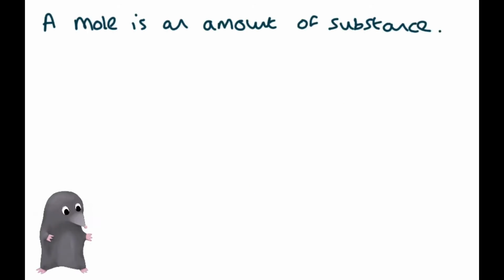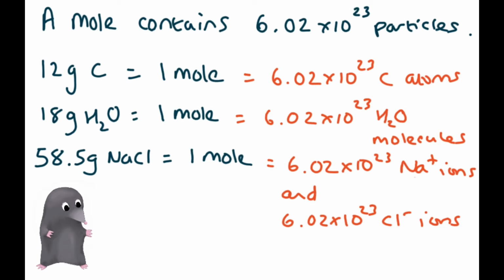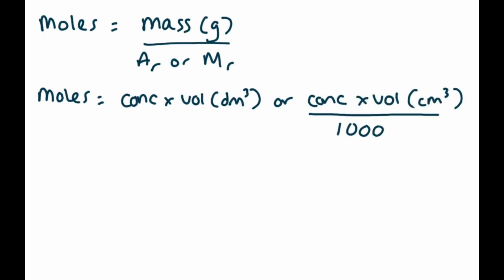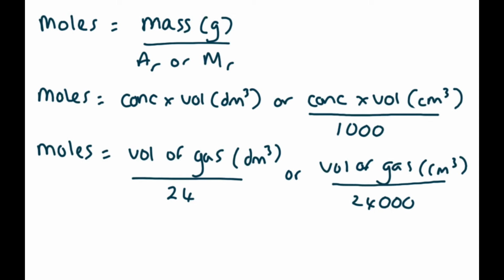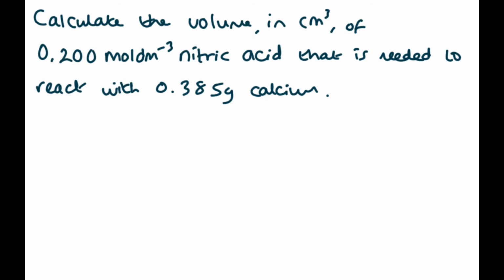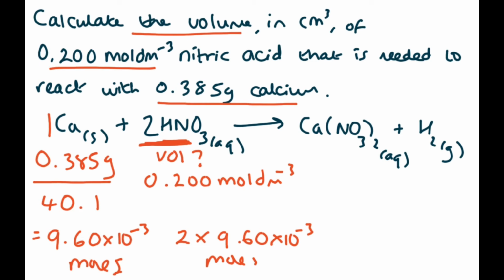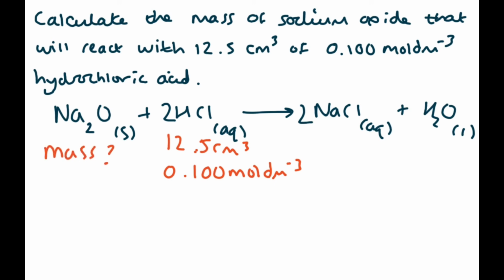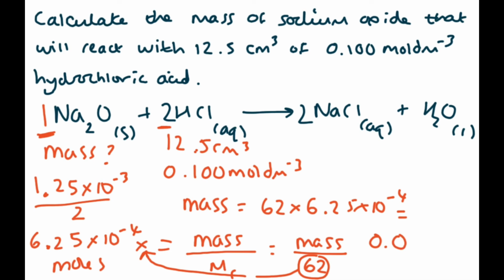5 STEPS TO PREP FOR A LEVEL CHEMISTRY | Episode 3: Moles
An introduction to moles is given in this third of five short videos to help students prepare for A level Chemistry.